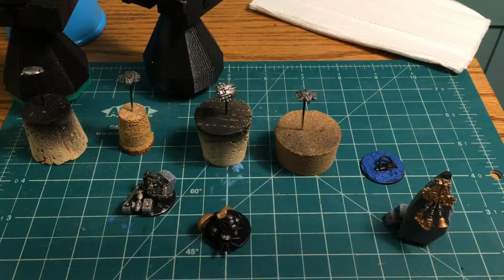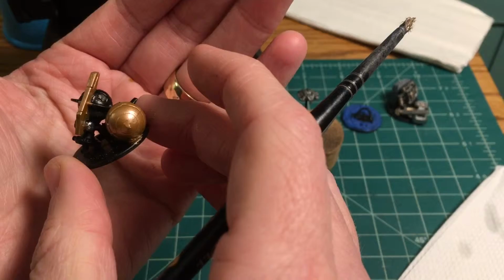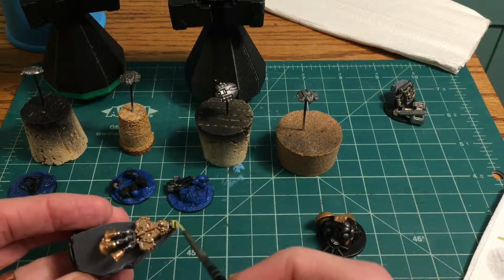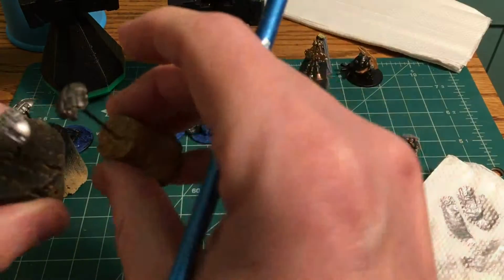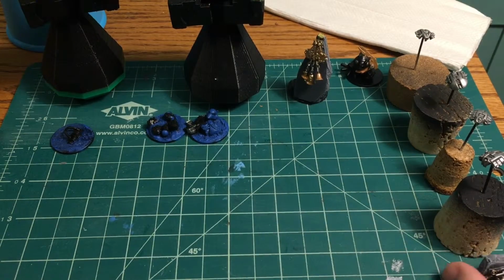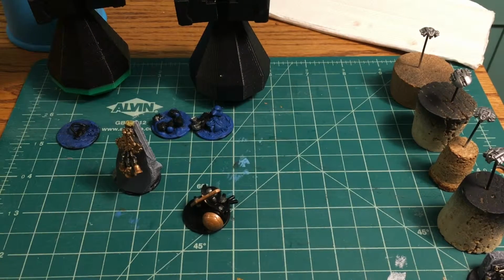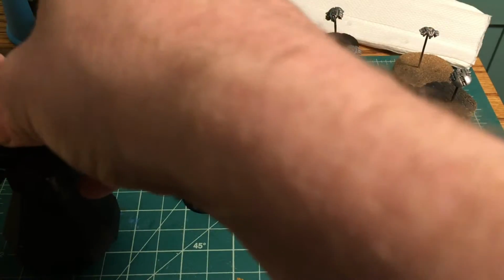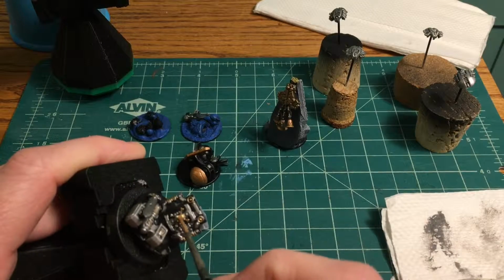Ep 5 - Painting Kill Team Objectives: Part 4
We lay down some washes and start dry brushing